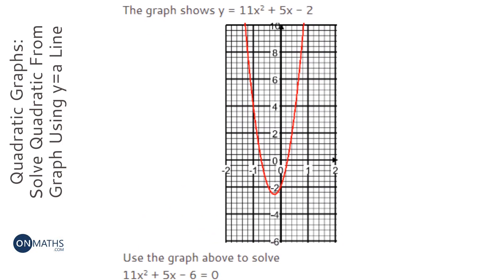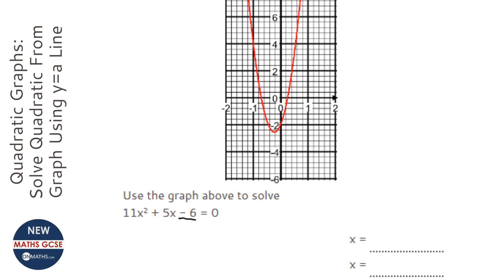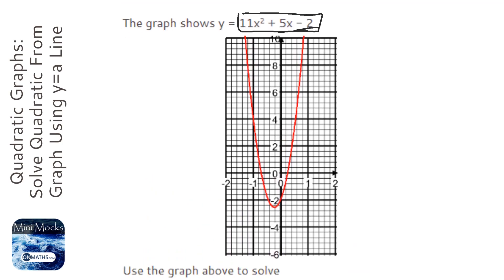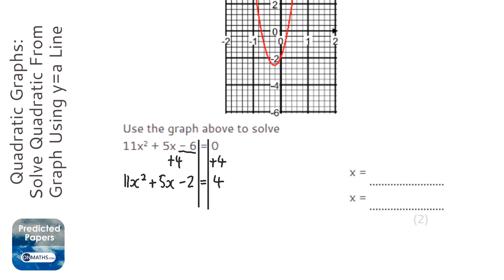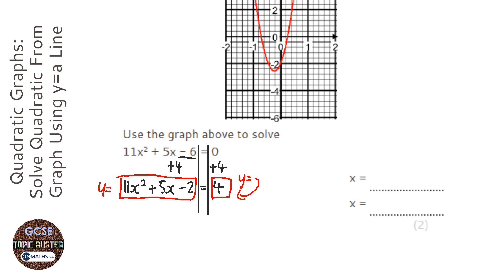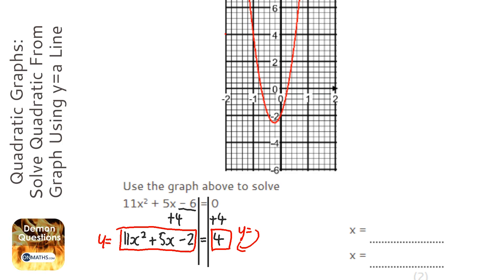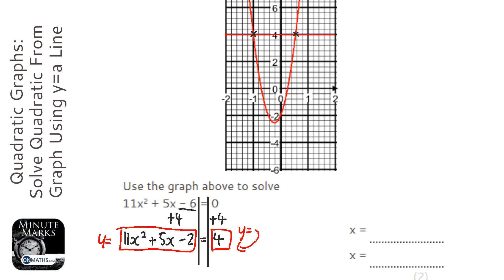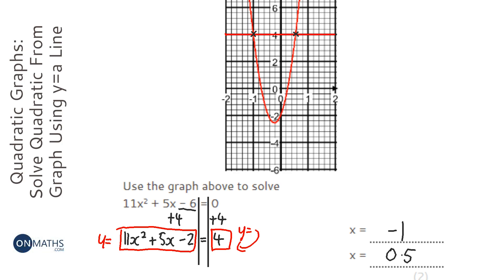Quadratic Graphs: Solve Quadratic From Graph Using y=a Line (Grade 7) - OnMaths GCSE Maths Revision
Topic: Quadratic Graphs: Solve Quadratic From Graph Using y=a Line